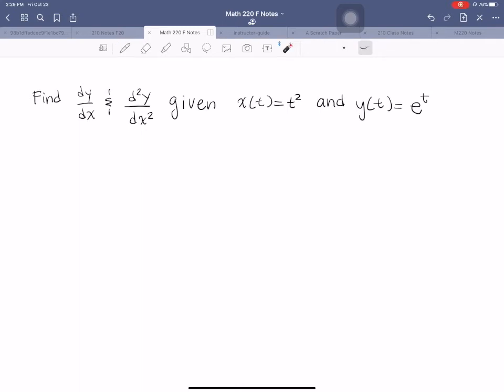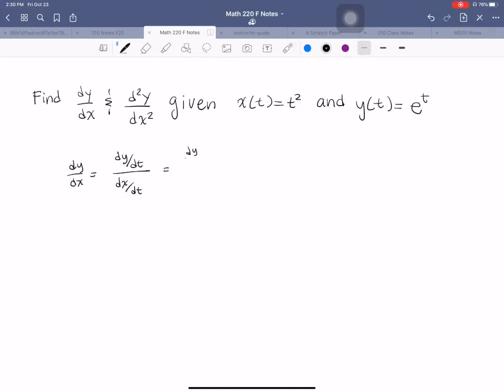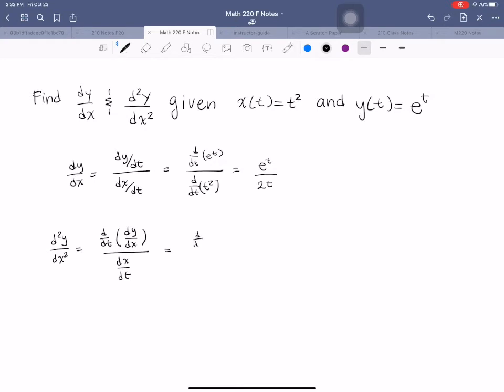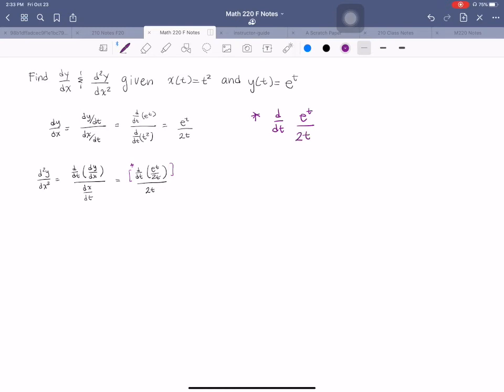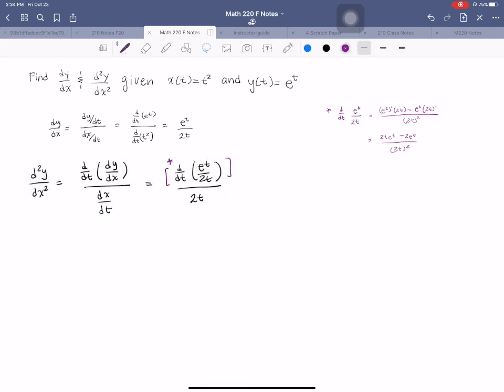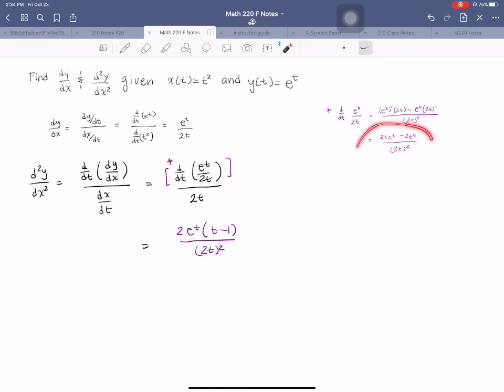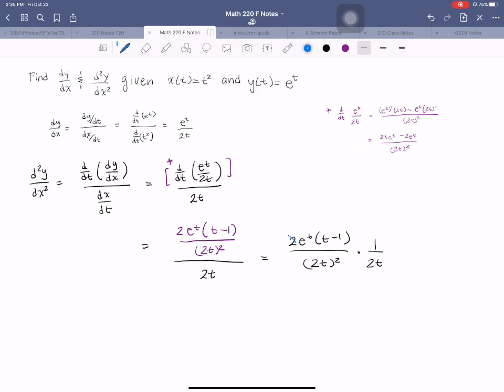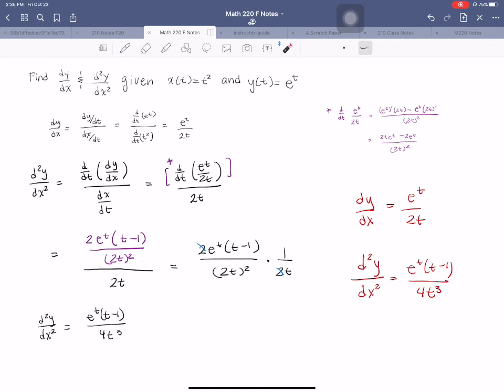Derivatives of parametrically defined curves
In this video, Professor Gonzalinajec demonstrates how to find the first and second derivative of a parametrically defined curve.